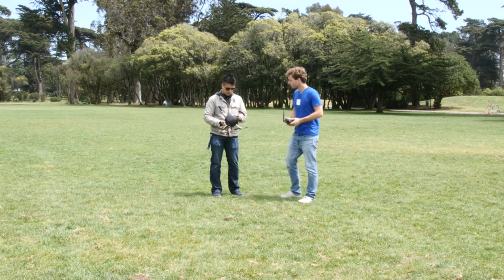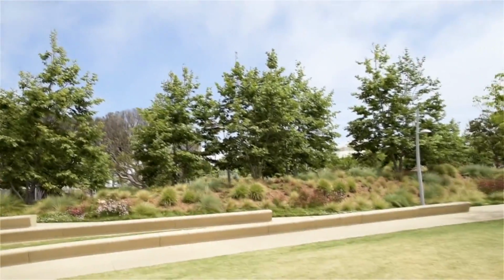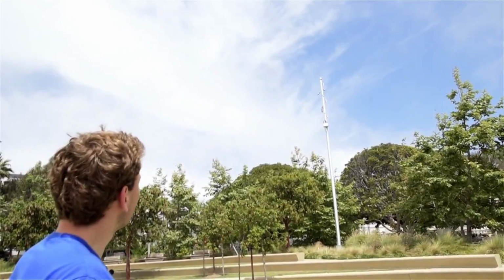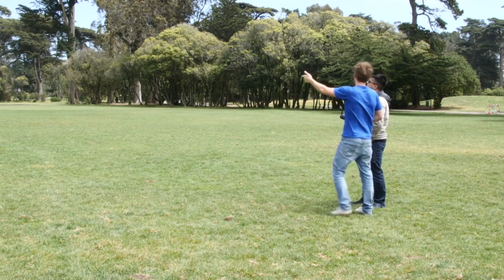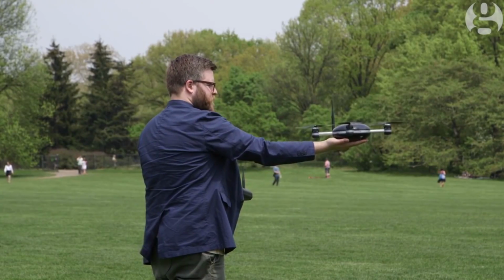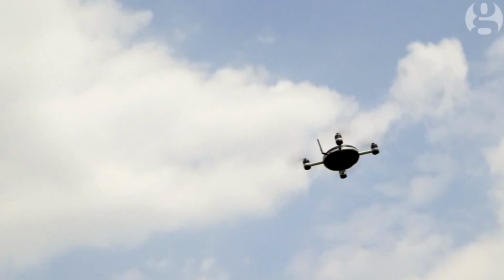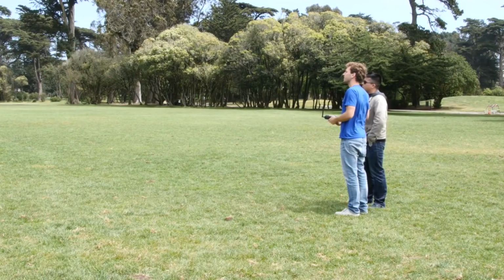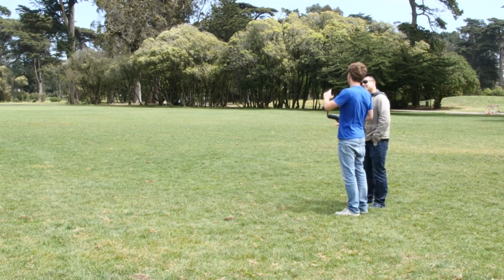Lily Camera Drone review (of the "hands-on demo videos")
Here's an overview of some of the various hands-on demonstration videos that have been posted on YouTube about the Lily Flying Camera. I have some questions and concerns about what I've seen so far.